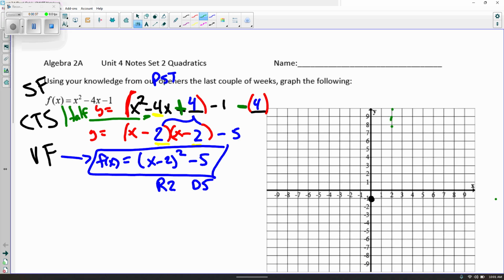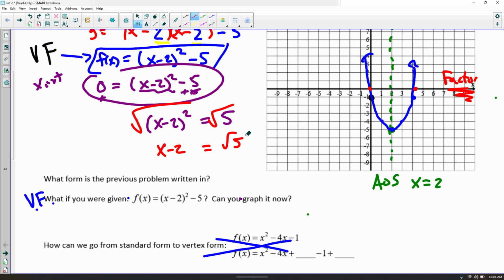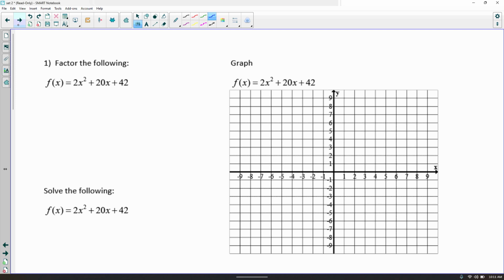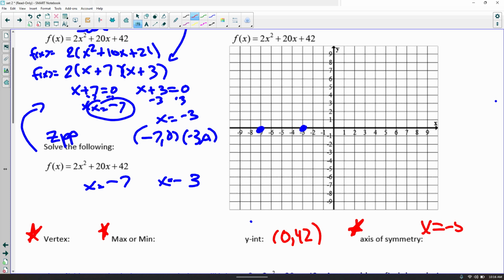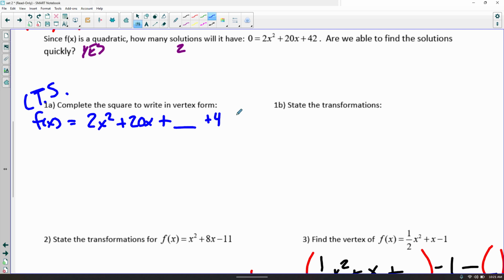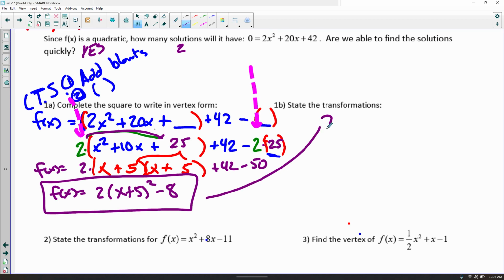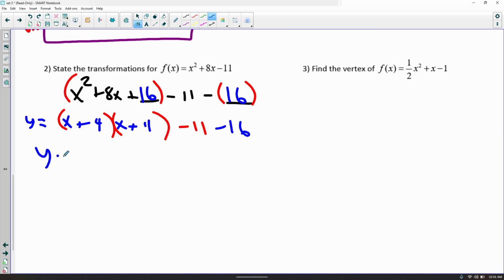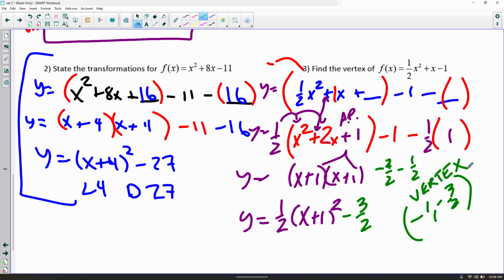Note Unit 4 #1